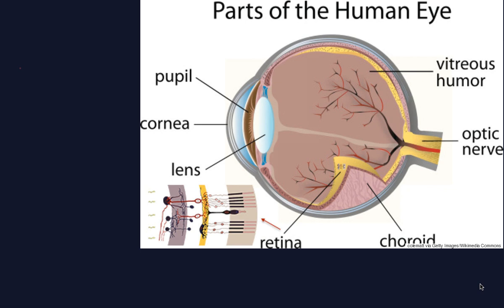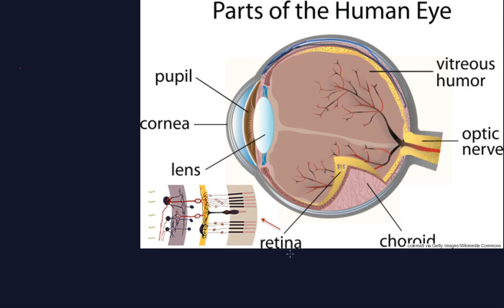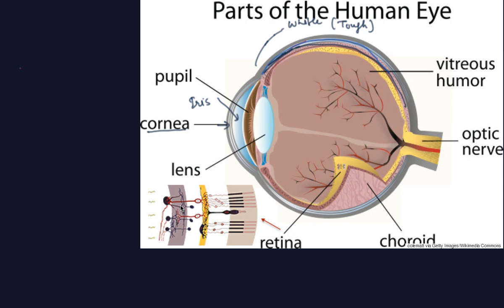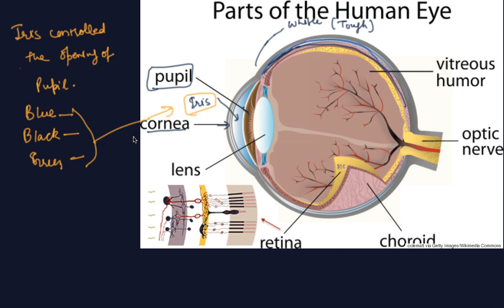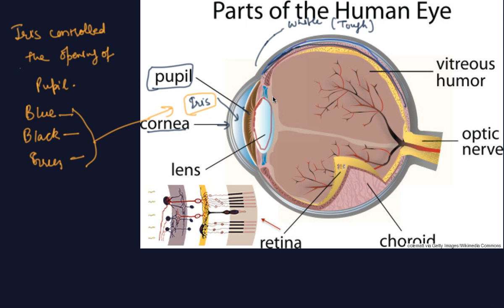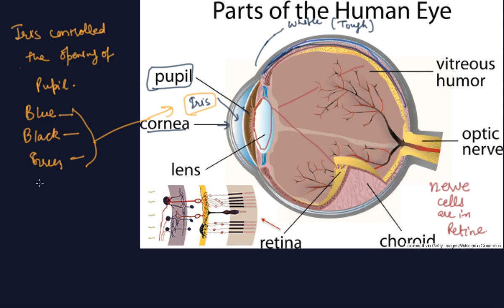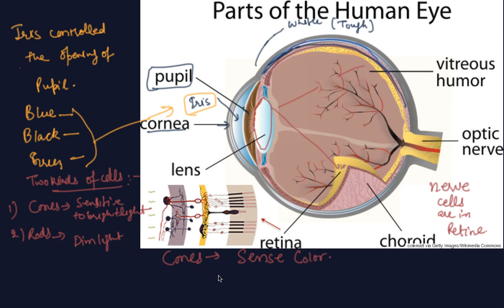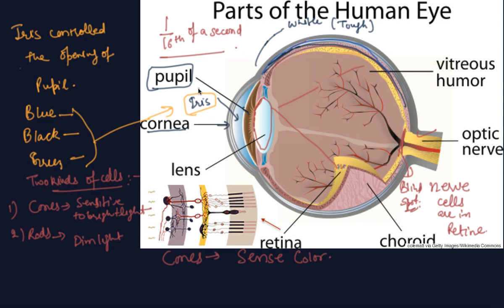Human Eye | Class 8 Physics Light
Human Eye | Class 8 Physics Light by Sumit Mehta